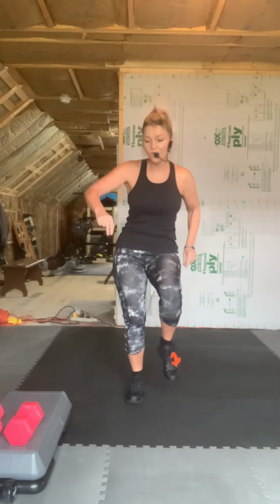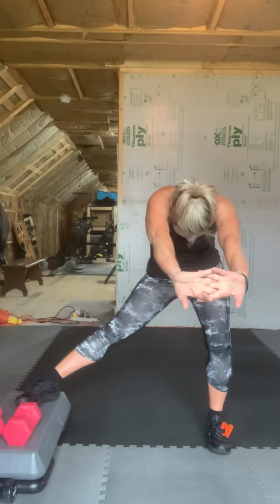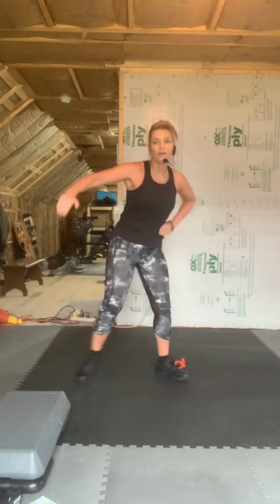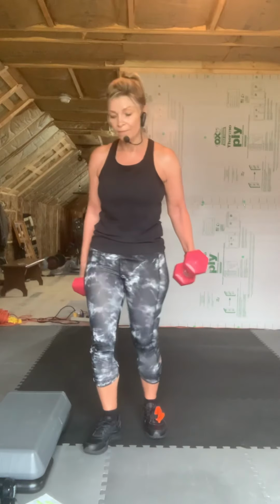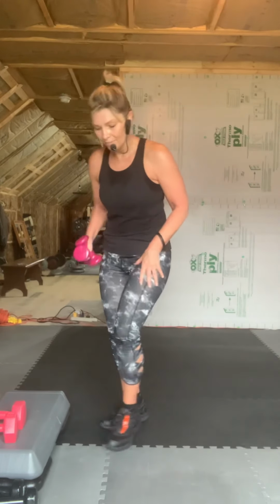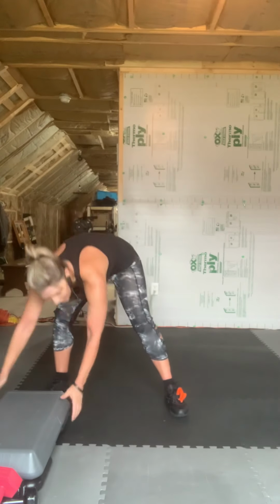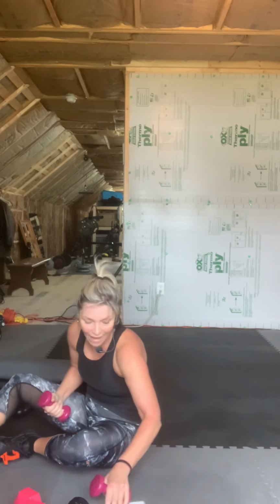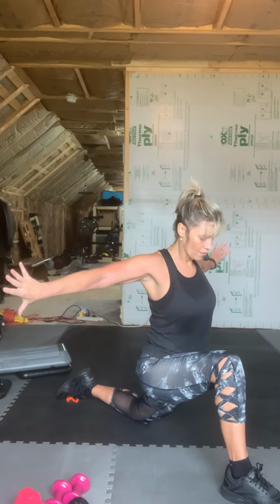Total Body 9-15-21